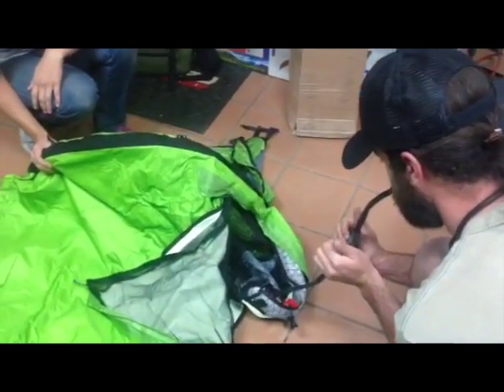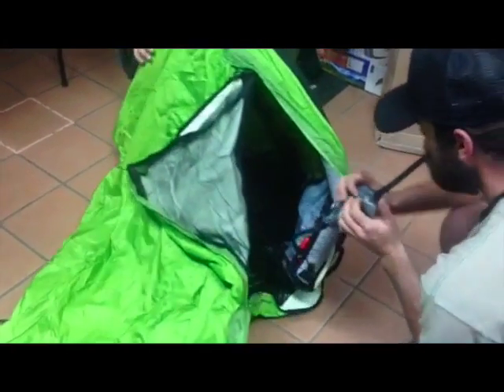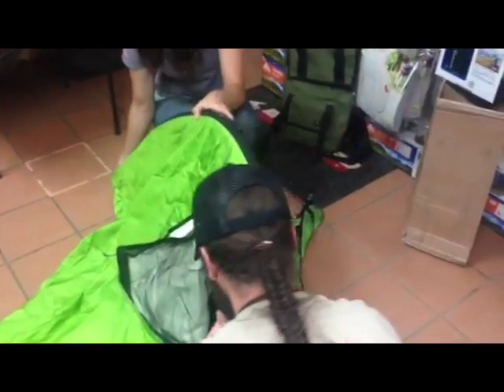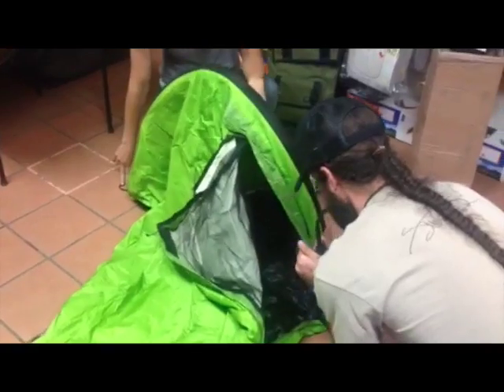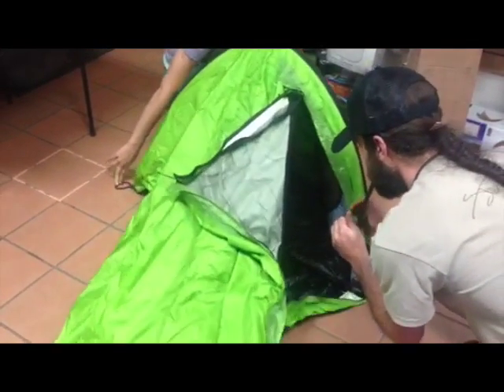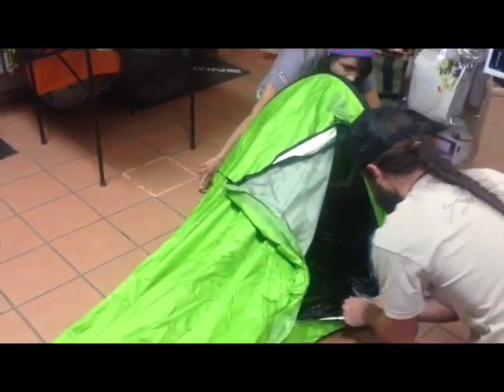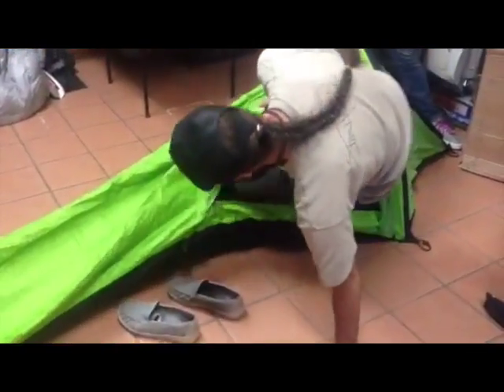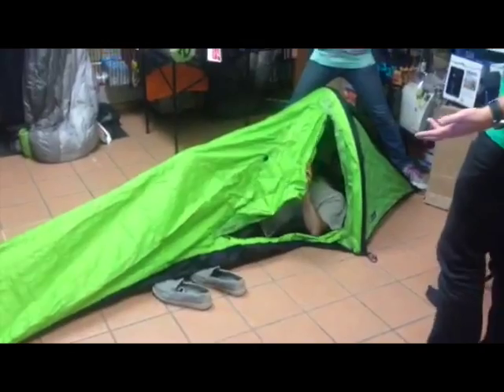Nemo Gogo LE One Person Inflatable Tent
Perfect for any solo mission - or if you just prefer some privacy from your group - the 2014 Nemo Gogo LE One Person Tent features waterproof fabric and an inflatable frame (no poles). Backpacking, "Bikepacking", this magnificent little backcountry companion does it all. Gives you more space than most in its class, too.